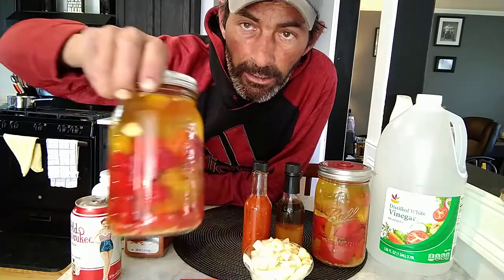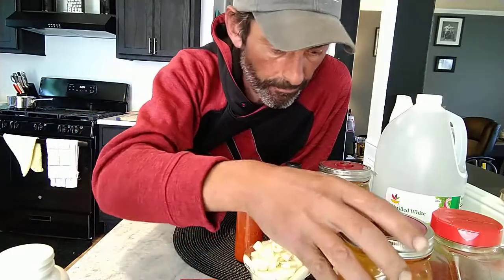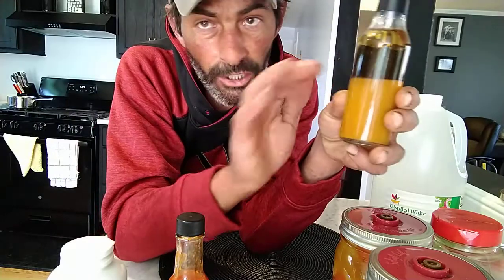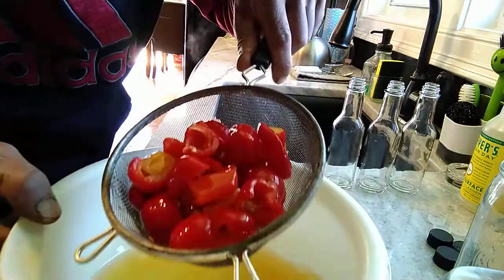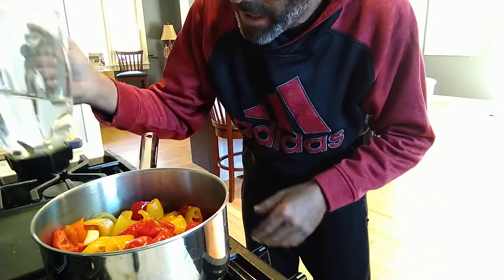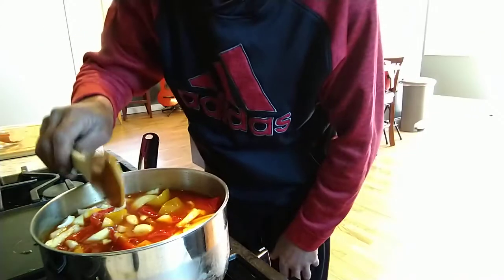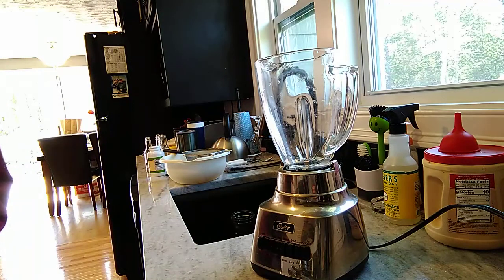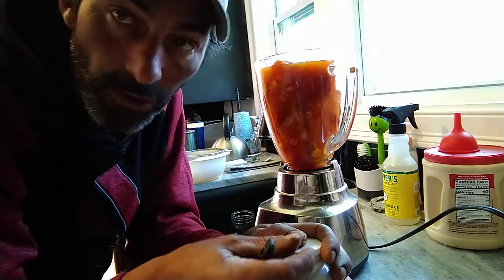From Pepper To HOT SAUCE In Just Minutes!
let me show you how easy it is to make your home made hot sauce!!!